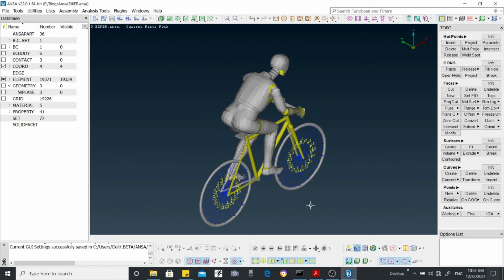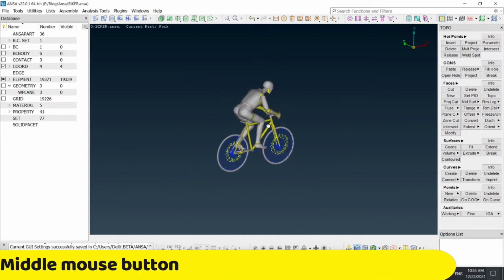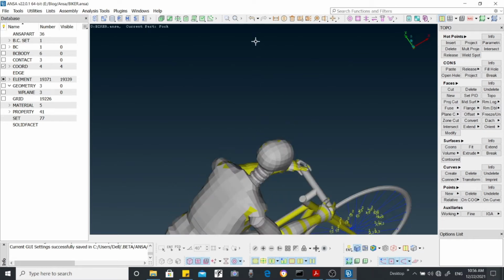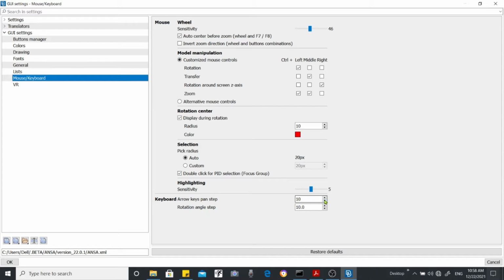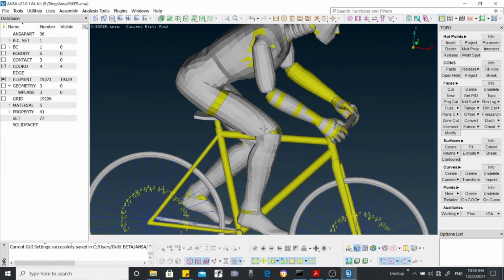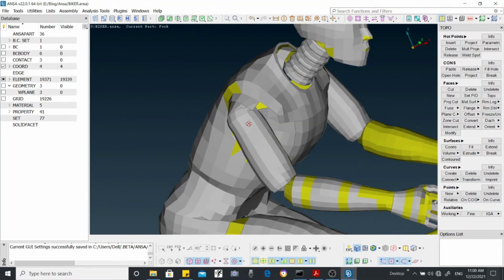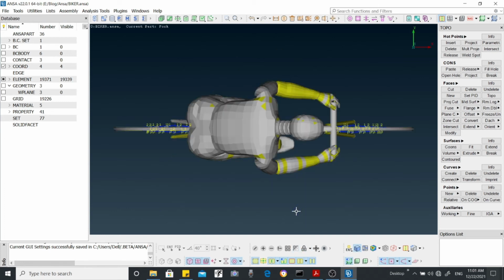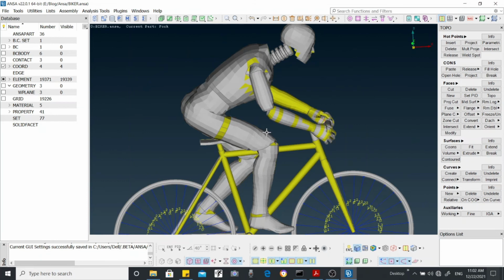ANSA Tutorial (2/20) Rotating, Panning, Zooming and Fit: Everything's about controlling the mouse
This video will tell you about how to use mouse for easy control and perform task like rotation, panning, zooming and rotation center and many more. This option is necessary before learning the advance operation in ANSA.